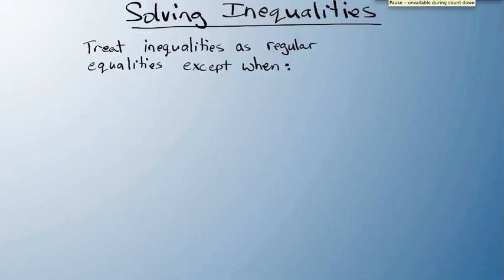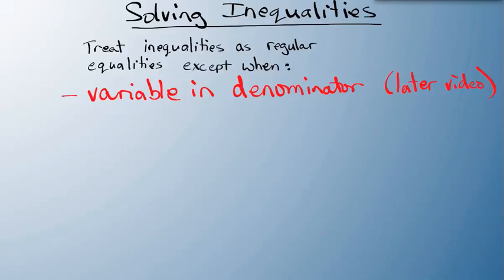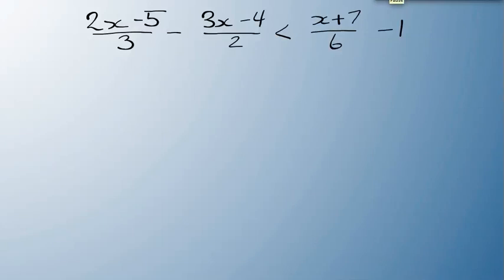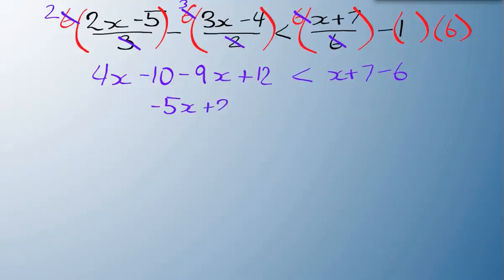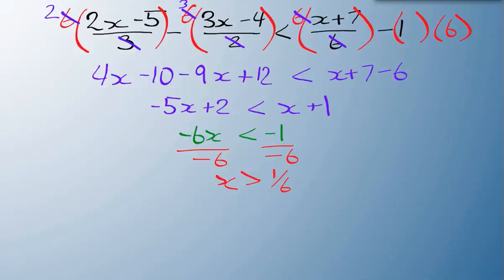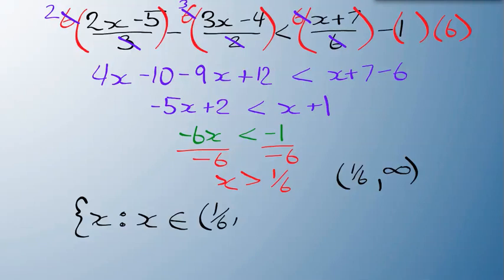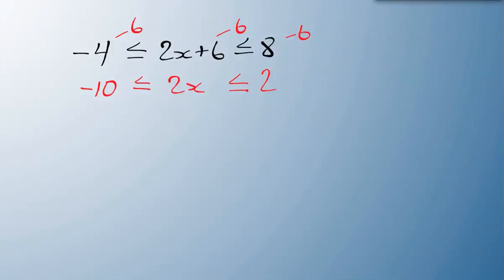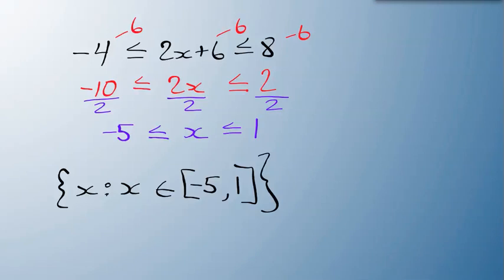Solving Inequalities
A quick review of solving inequalities, including solving a double inequality.